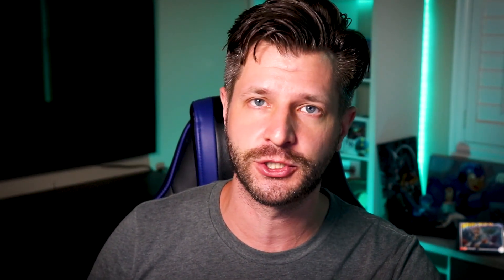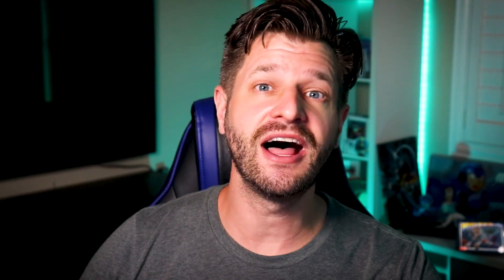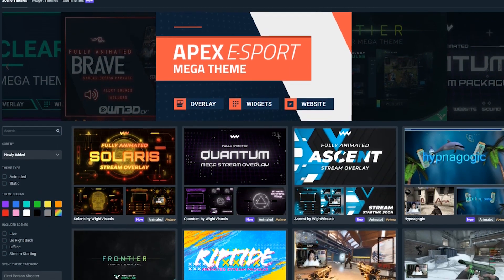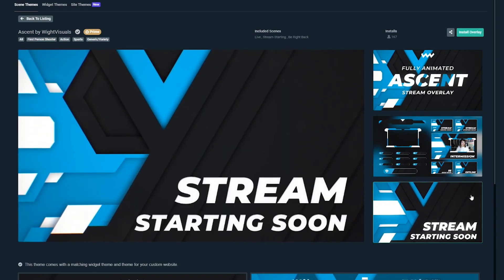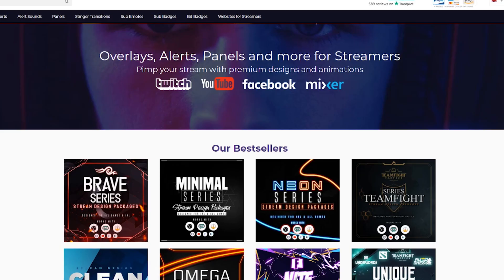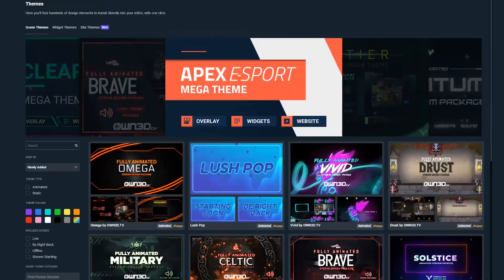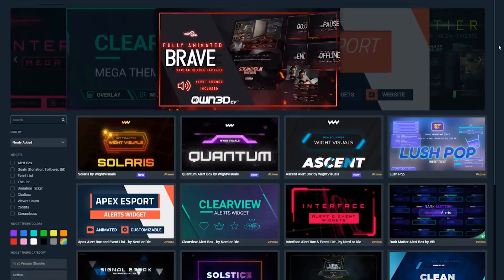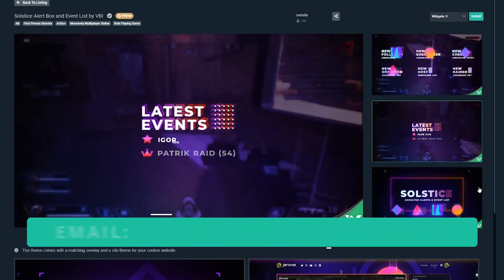Streamlabs Now Offering Premium Design Packages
Today, Streamlabs is announcing a new way for streamers to build a better brand presence and increase the production quality of their stream. With Streamlabs Prime, you now get access to over 750 themes total, 500 exclusive overlay assets and 20+ new premium overlay packages.

For those that aren’t ready to make the jump to Prime just yet, our main catalog of 250 overlay assets will remain free for anyone to create a professional-looking stream.